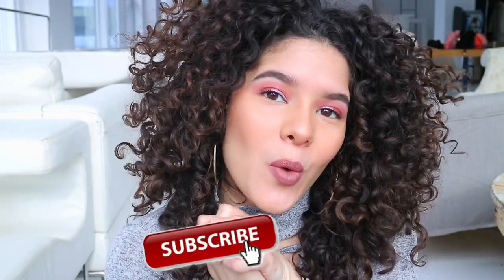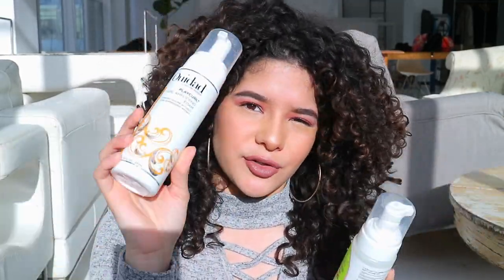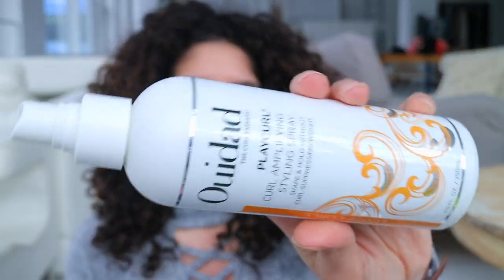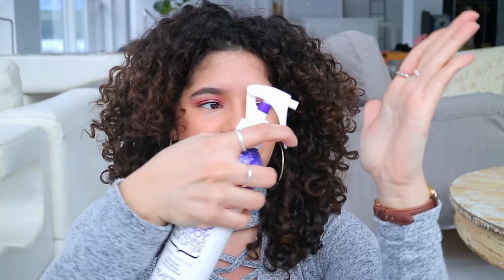TOP 8 CURLY HAIR PRODUCTS FOR EXTRA VOLUME | Curly Series Ep. 4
Hellurrr beautiful people! Some of you love voluminous hair as much as I do so I had to make this video for you guys! These products all work on my hair to give me a boost of volume and hold.

2. John Frieda Curl Reviver Mousse
3. Devacurl Frizz Free Foam
4. Ouidad Curl Amplifying Foam
5. Marajo 3-N-1 Finishing Spray
6. Ouidad Curl Amplifying Styling Spray
7. ColorWoW Style On Steroids
8. NYM (Not Your Mother's) Plump For Joy Hair Thickening Lifter